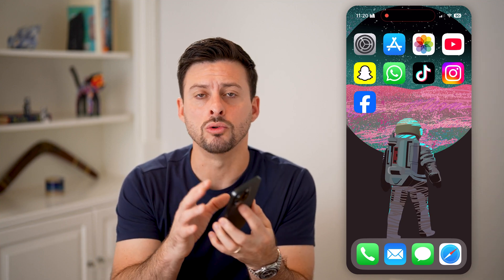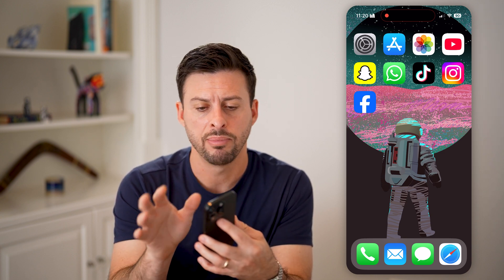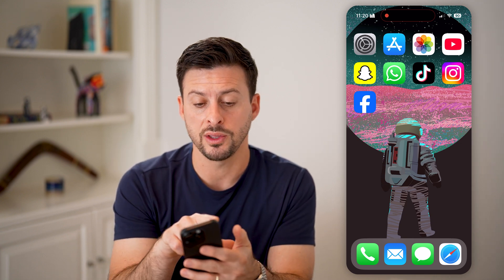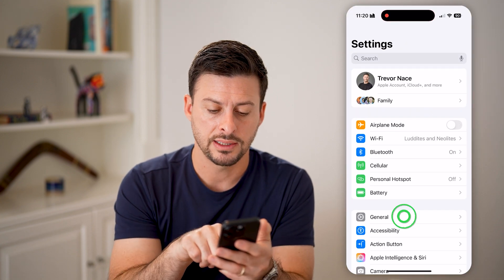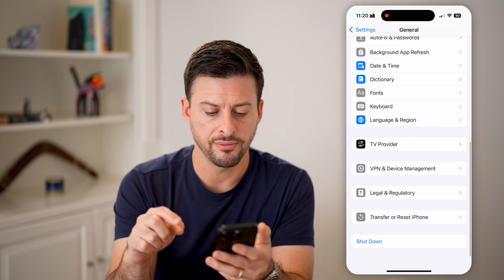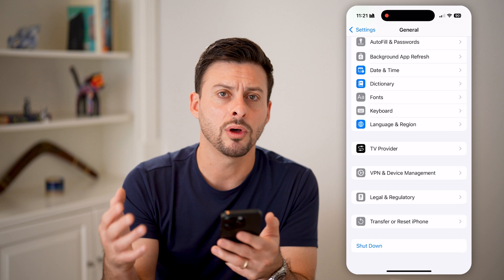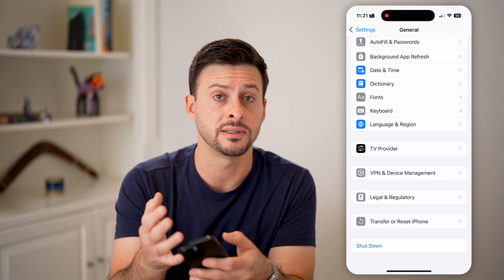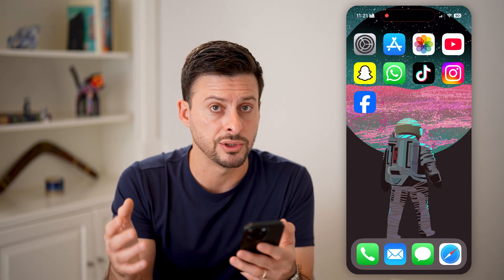How To Fix iPhone Won't Turn Off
Here's how to fix iPhone won't turn off so you can troubleshoot what's getting in the way of your device powering down.